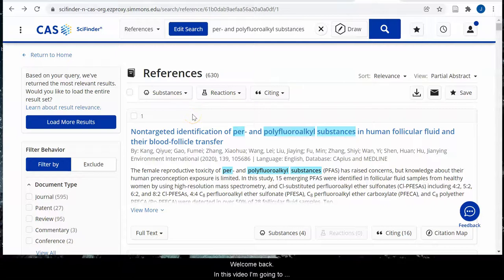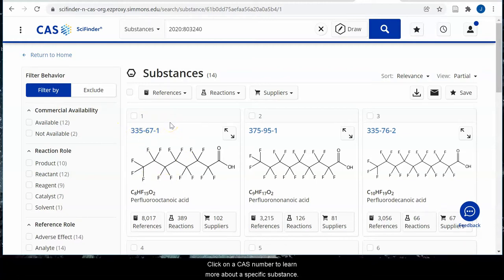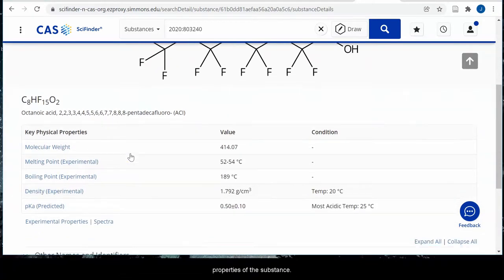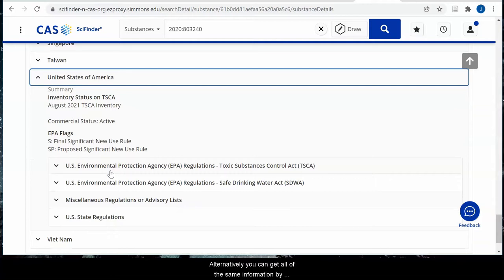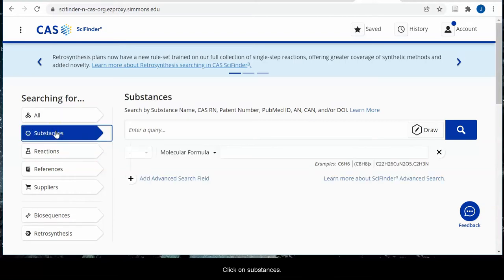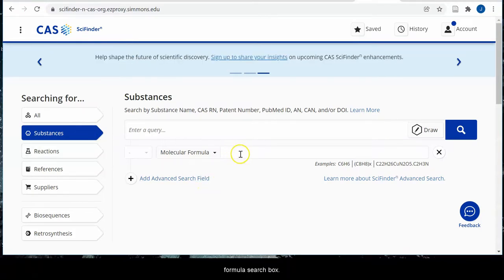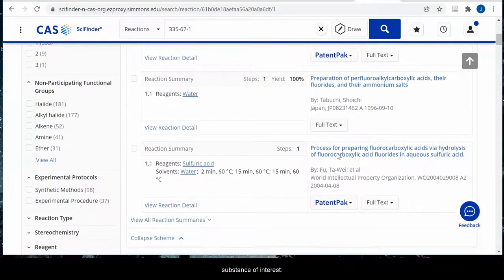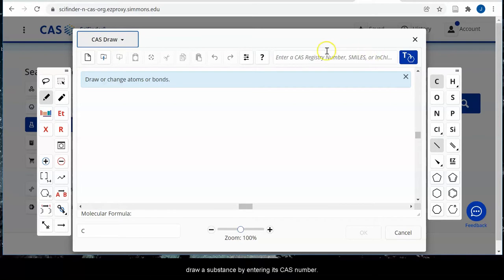08) SciFinder n: Exploring Substances